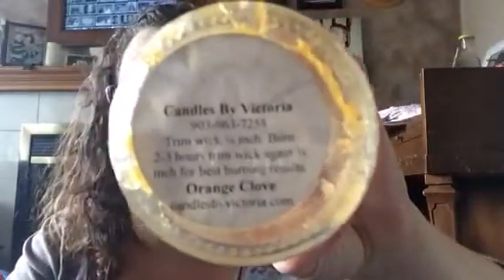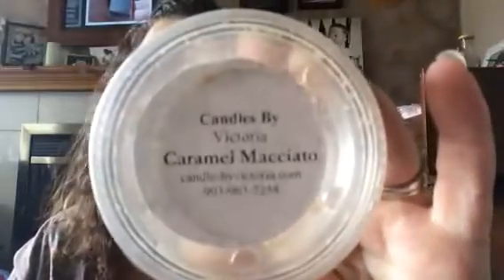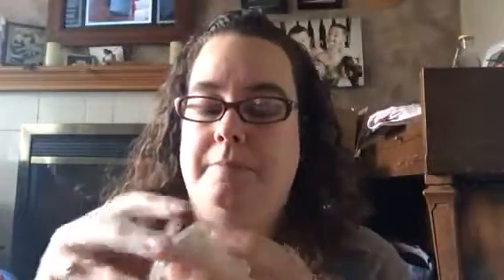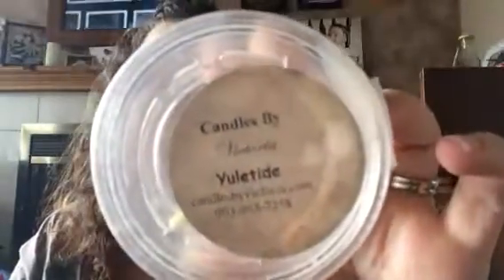Candles by Victoria empties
More empties!!